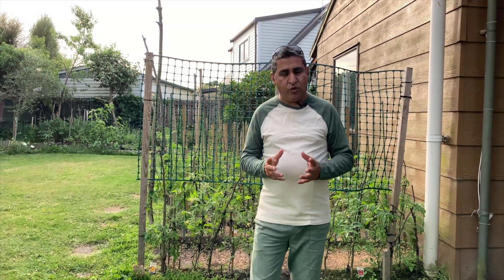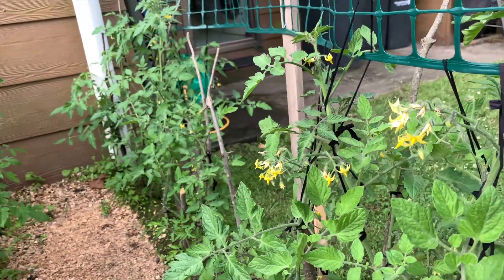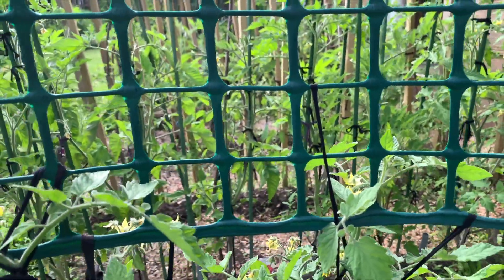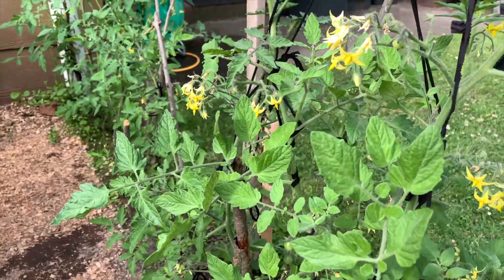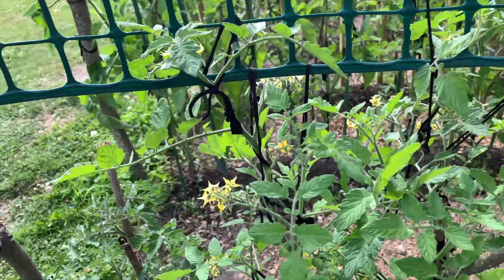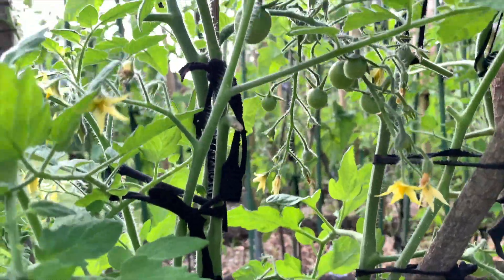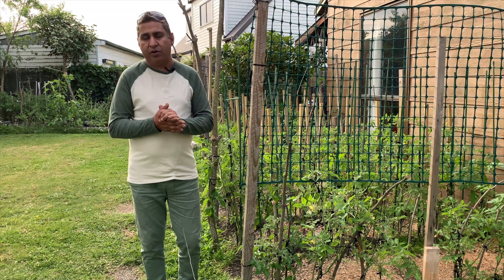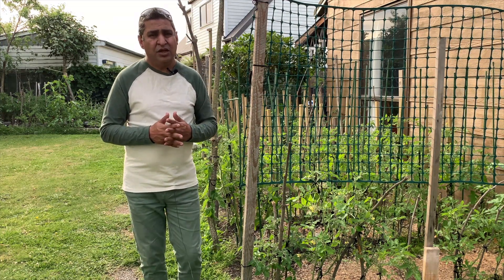Sun Gold Cherry Tomatoes Review-SE2-Project Food Garden